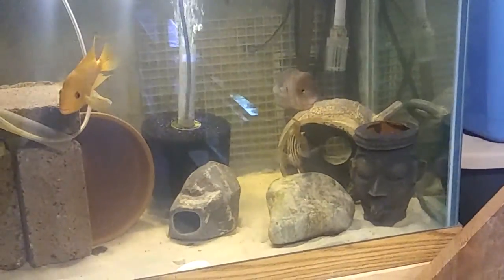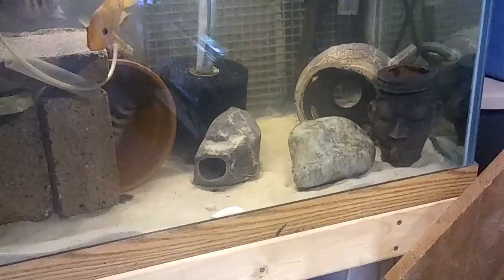Small update on my RED ISLATES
Kinda looks like we're in for some courting and maybe we could have some eggs check back in a couple of days for the update... Tanks for watching, comment subscribe for more exciting update on the different types of fish in my cave.